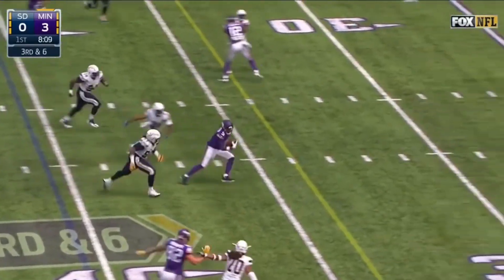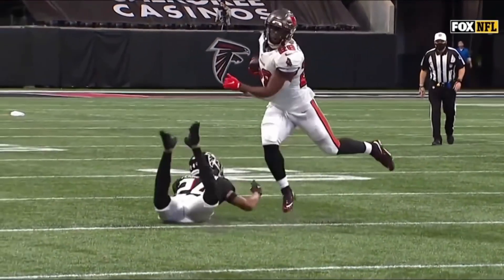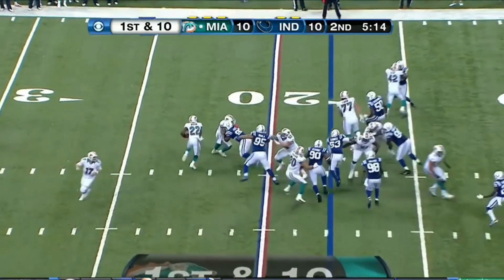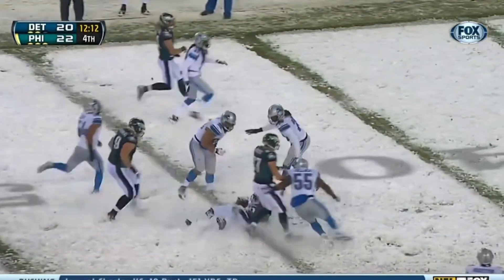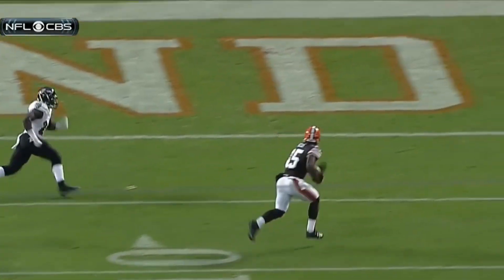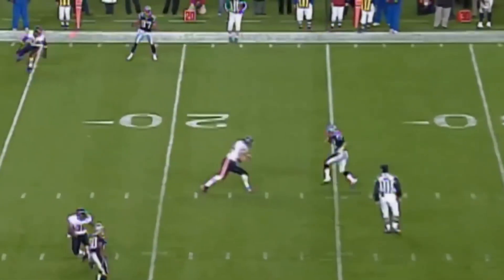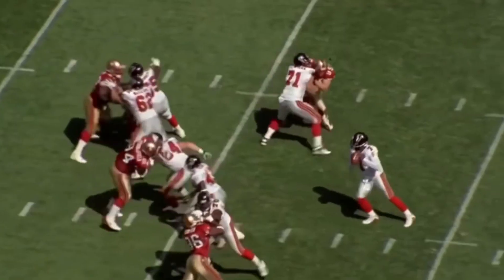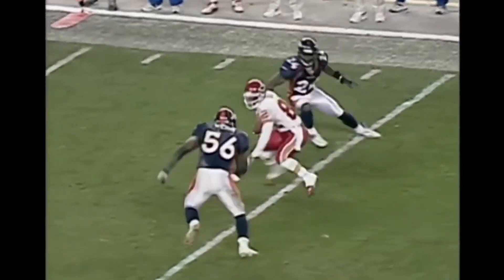NFL Jukes but they get increasingly nastier